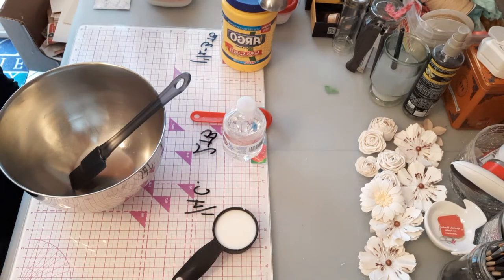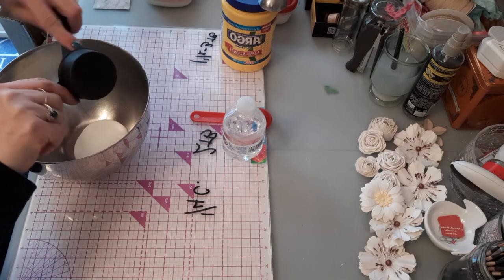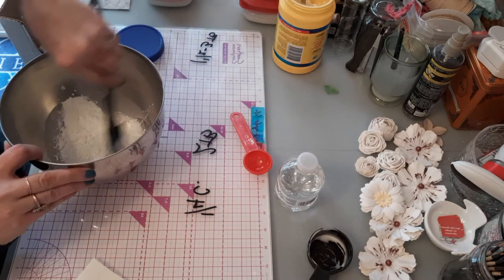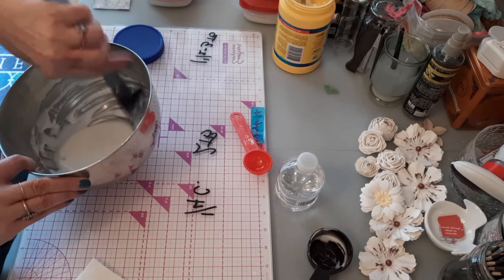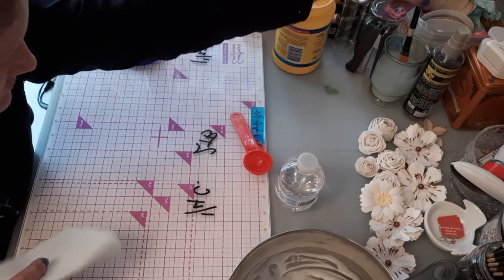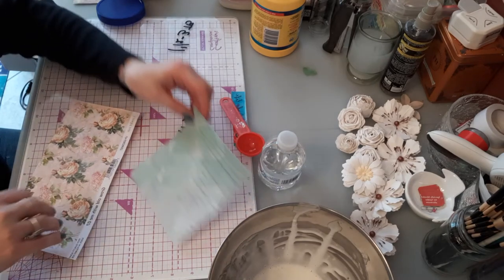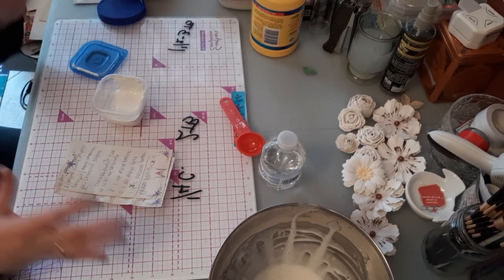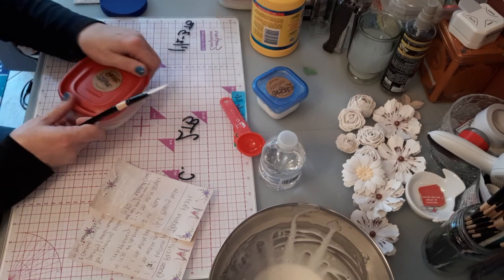Quick Scrap- how to make clear gesso with 3 simple ingredients you have at home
this video is a quick and easy demo on how to make clear gesso out of 3 household items you most likely have.
CLEAR GESSO
1.1/4 c. white glue(school glue, pva, etc.)
2. 2 TB. H2O, dissolve fully!
3. 1 1/2-3 TB cornstarch
incorporate completely until smooth consistency. Add more cornstarch if needed.

GESSO
1. 1/2 c. talcum powder
2. 1 TB white glue
3. 1 TB white acrylic paint
4. H2O to desired consistency

TEXTURE PASTE
1. 1/2 c. baking soda
2. 2 TB white glue
3. 1-2 TB white acrylic, mix well
add H2O if needed